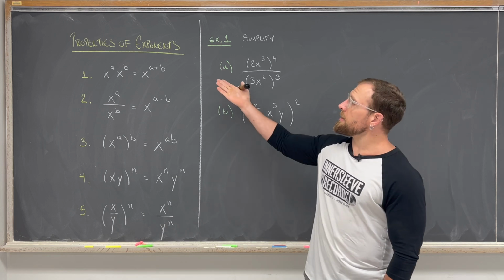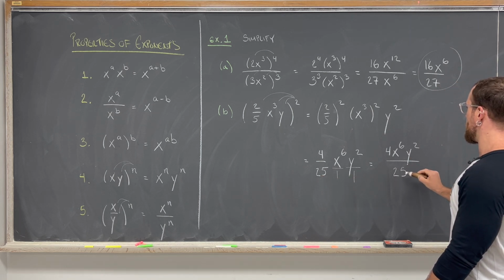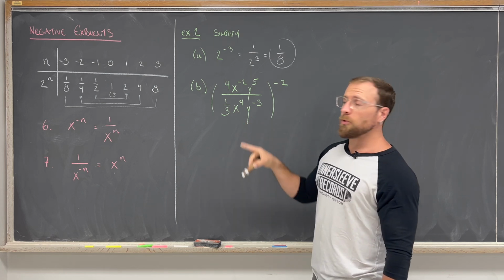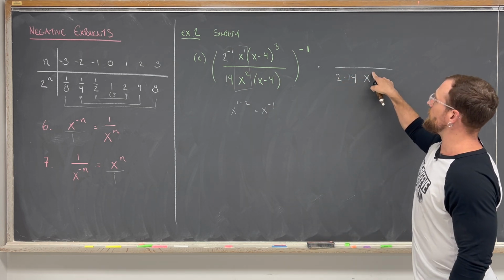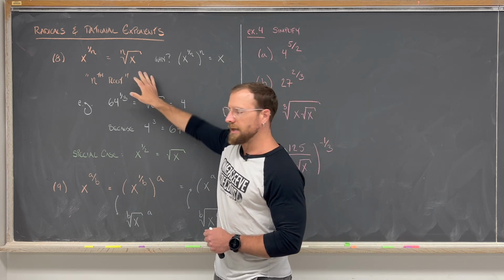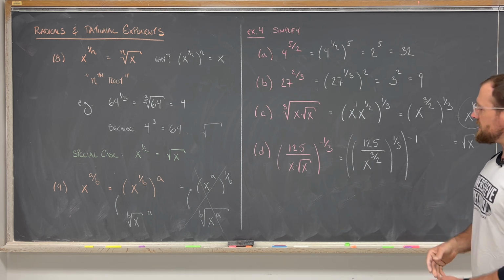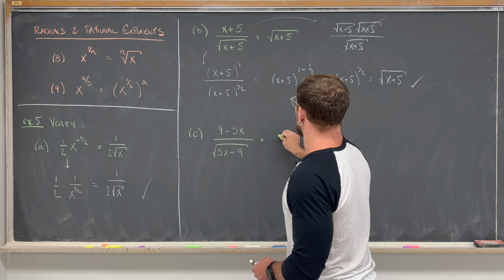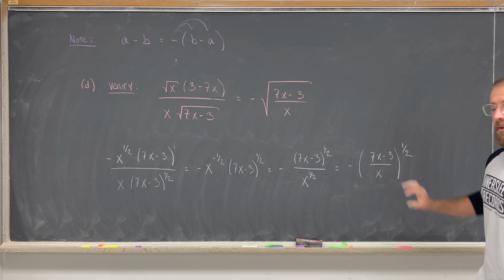1106 Lesson 01 Exponents and Radicals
Lesson 01 Exponents and radicals
  - Properties of exponents - attached to numbers, variables, expressions
  - Negative exponents - definition, manipulate within fractions
  - Radicals and rational exponents - definition, calculate, simplify